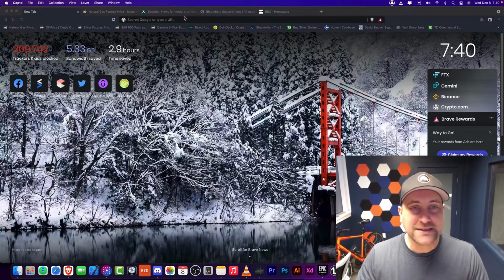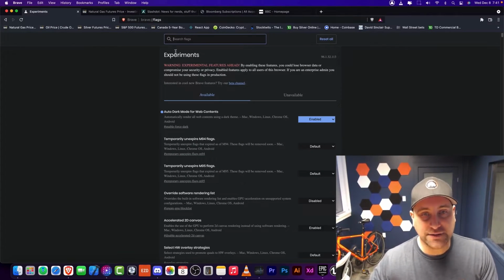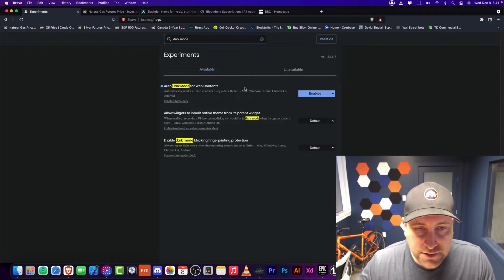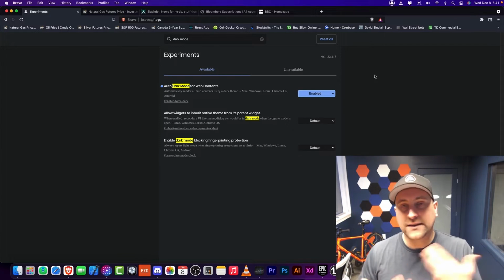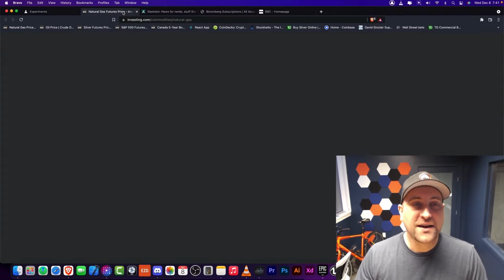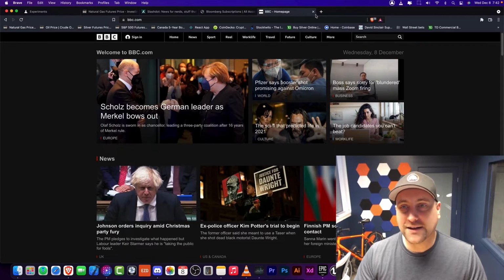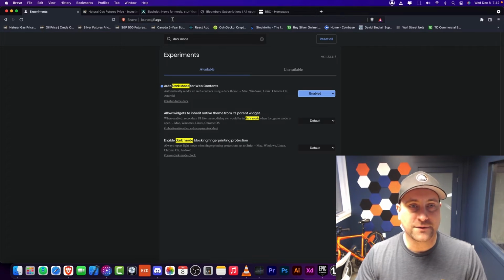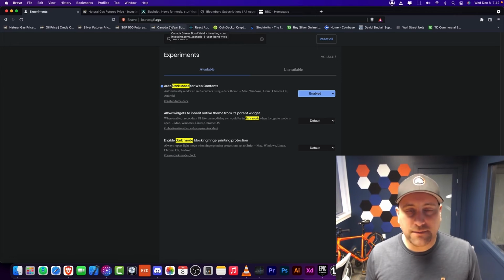🚨How to FORCE Google CHROME into Dark Mode!🚨